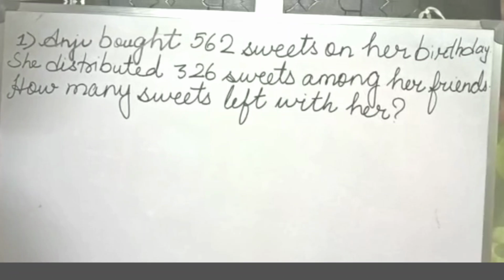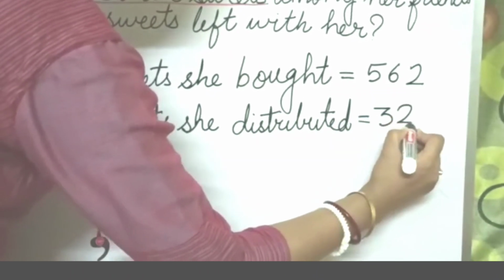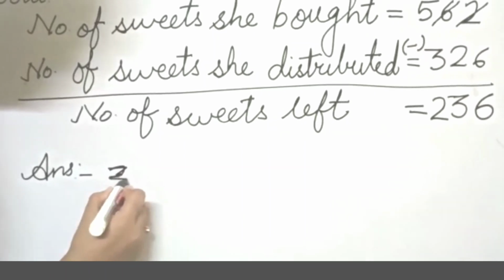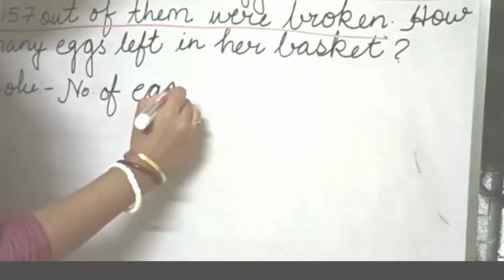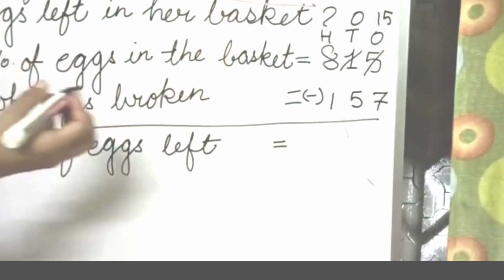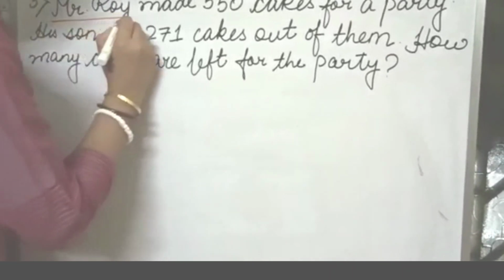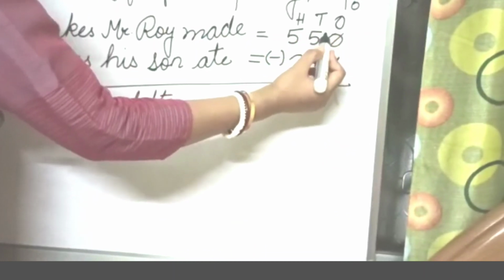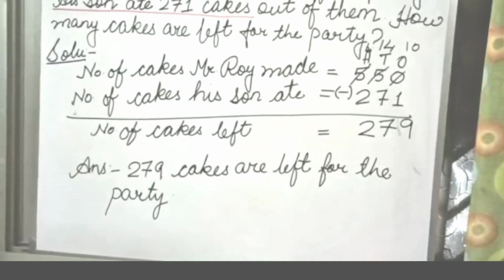Word problems on subtraction (1)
Do all the ss in your maths copy.